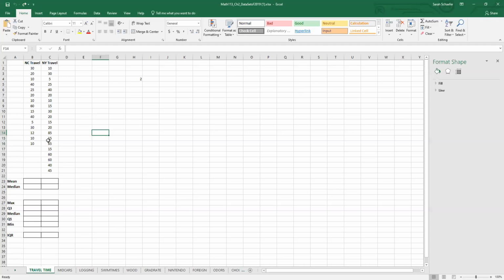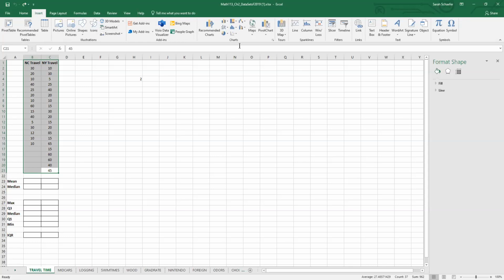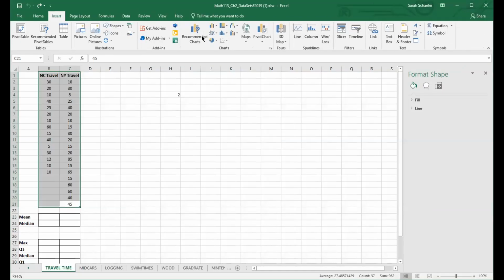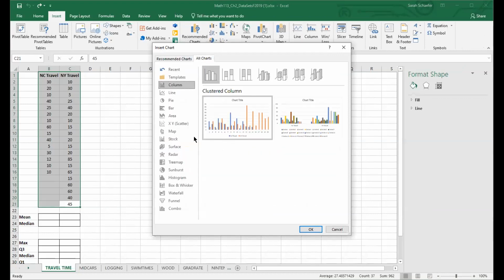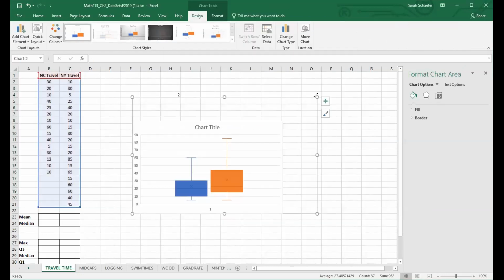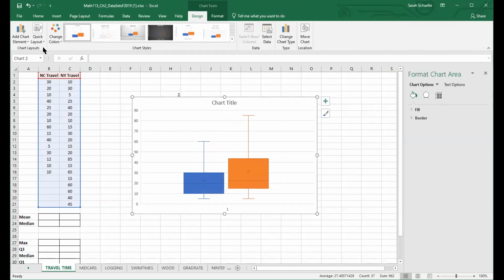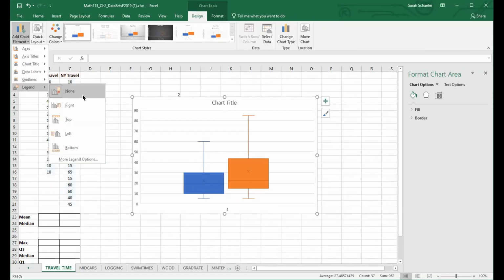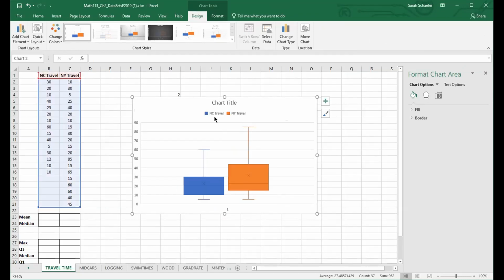EXCEL Side by Side Boxplots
How to make side by side boxplots in Excel